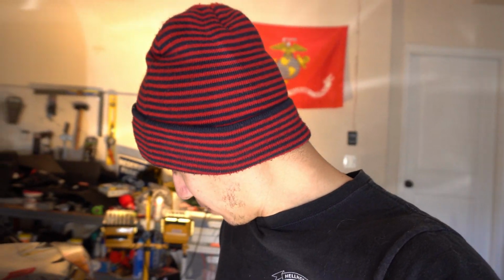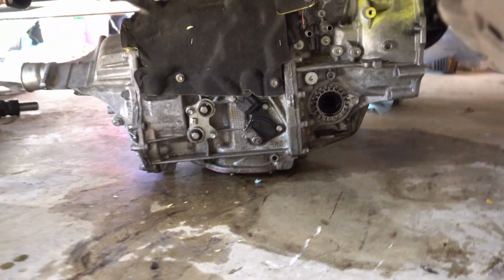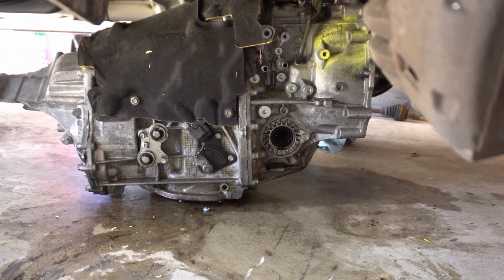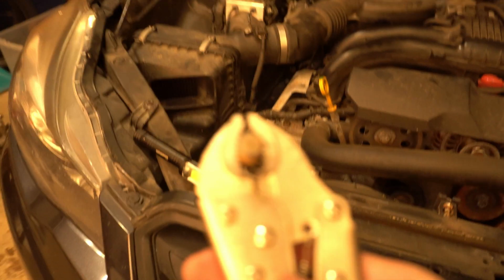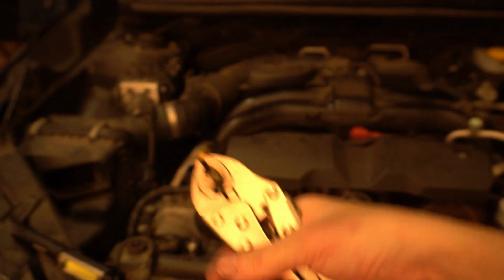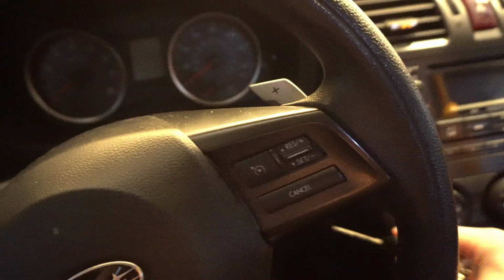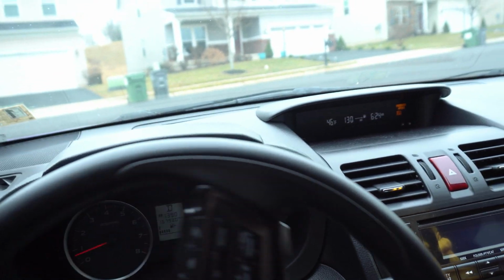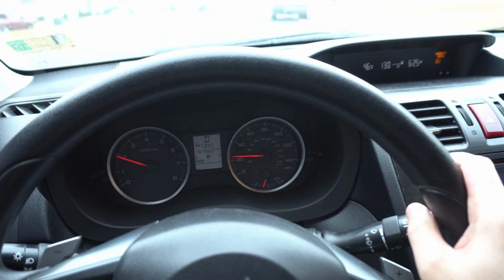Subaru CVT Transmissiow Swap Install Part 2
This is the second part of my 2013 Subaru XV Crosstrek CVT transmission swap.